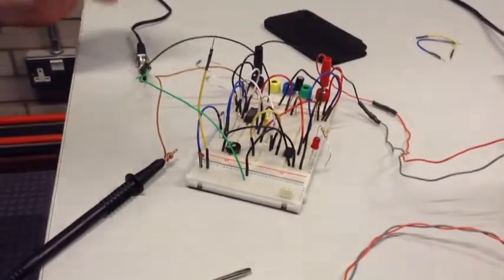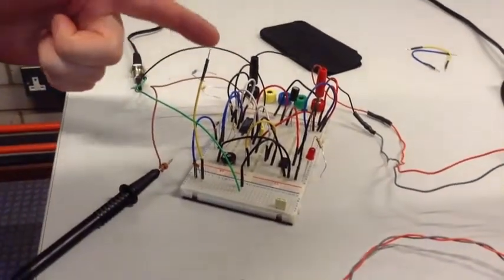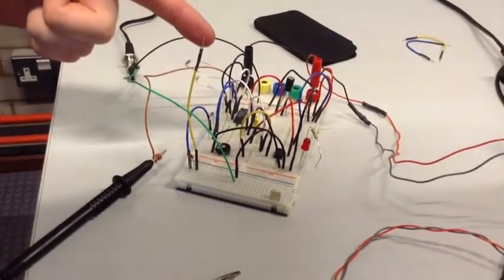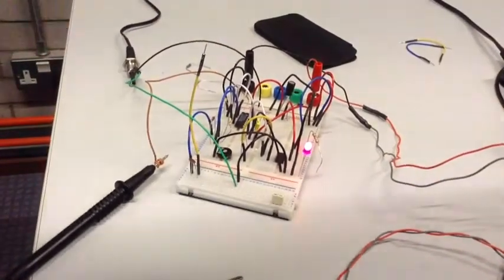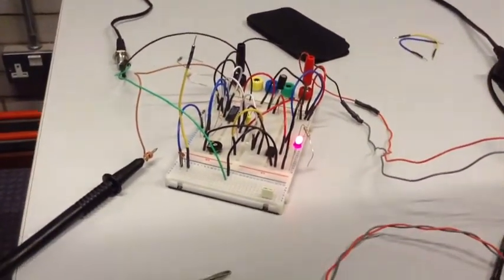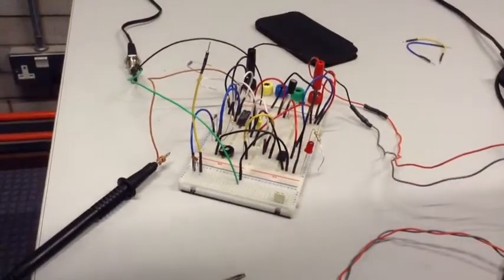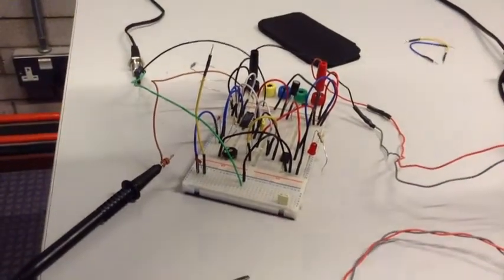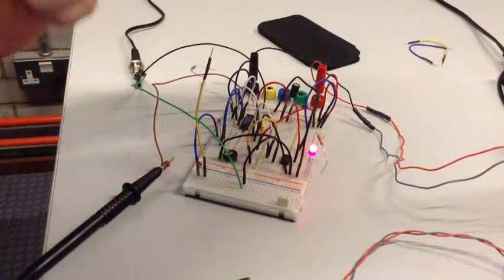Simple Capacitive Touch Circuit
Simple Capacitive Touch Circuit - comment for details